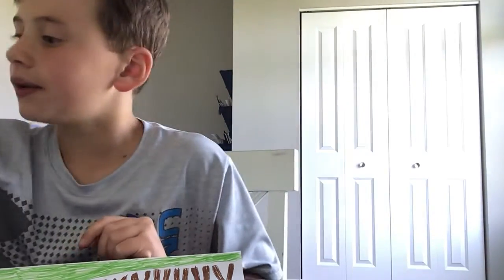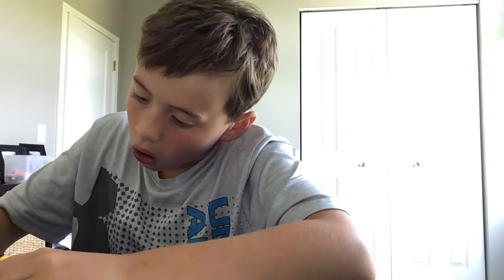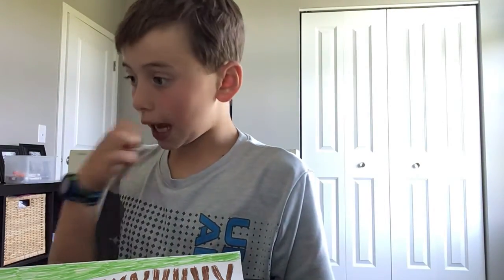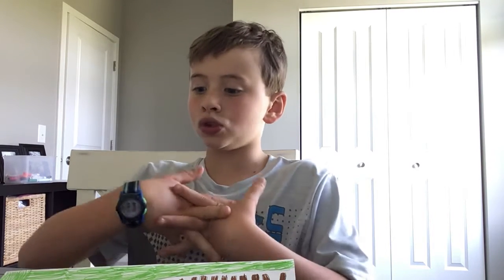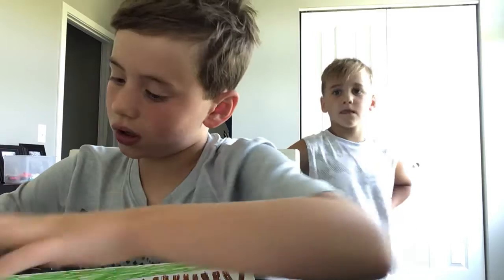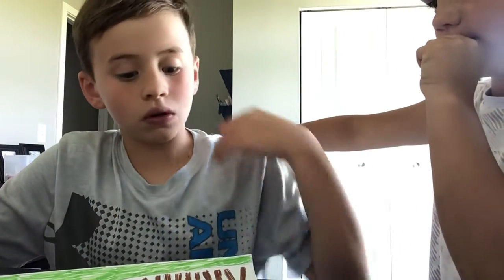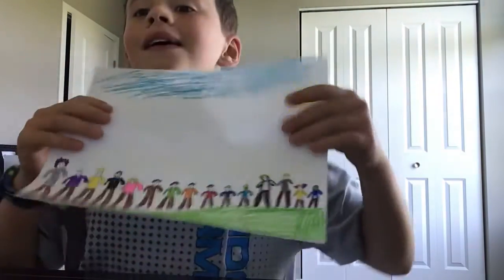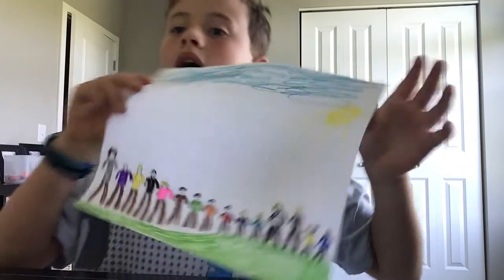More squad drawing